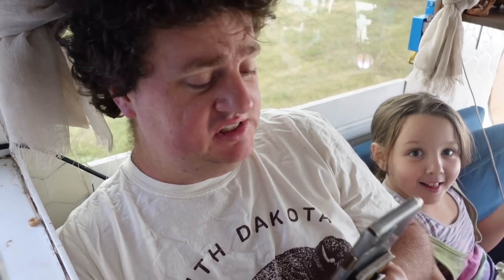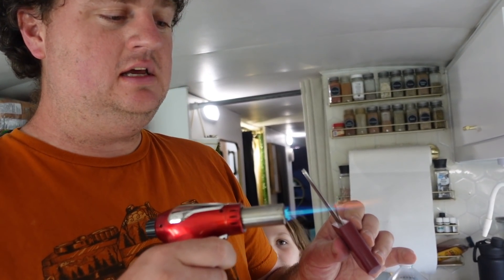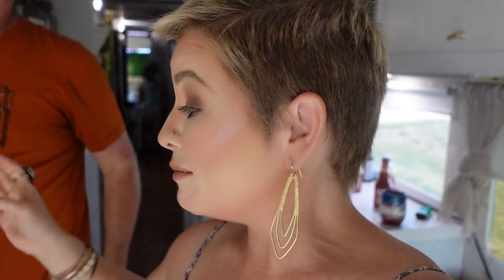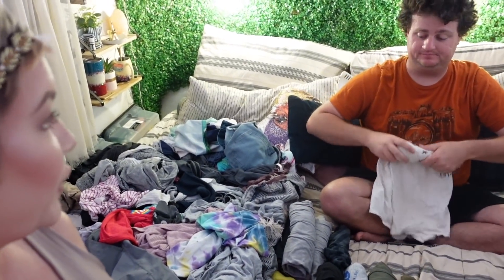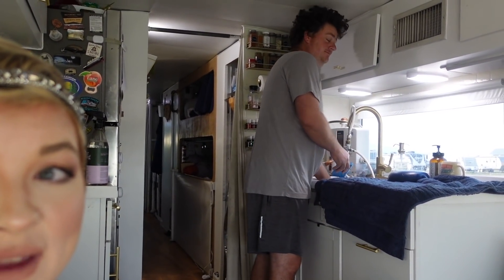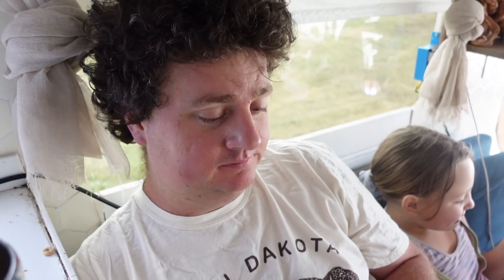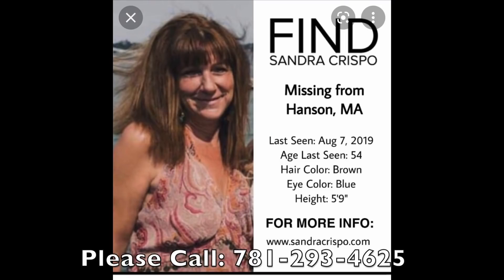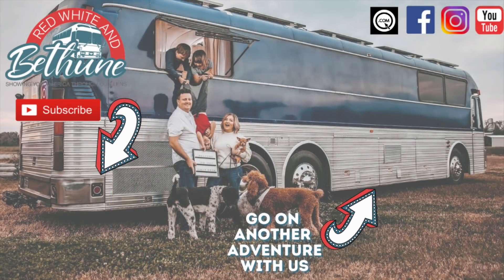Its time to MOVE ON || Leaving Jack's Campers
How are you today?? We are continuing our adventure at Jack's Campers in Piedmont, North Dakota! While it isn't fancy, its still a safe place to park for sure, and we are thankful.

Unfortunately for us, we have developed FRUIT FLIES in the bus! They tend to come in on various produce and we are pretty sure that is how they ended up in our bus. Luckily, Kyle to the rescue! He makes a home made fruit fly trap and eradicated them.

Kyle has been coming up with some crazy ideas for TikToks, REELS, and YT Shorts. But this one takes the cake! He wanted to go up on the bus and shake his booty, while I filmed with the drone.

The first attempt didn't go so well, but the following day, we NAILED it!

Jenn had a big disappointment this episode, her tattoo artist was sick and wouldn't be able to do her tattoo that day 😔 . However, She was able to reschedule for a week later!

It wouldn't be our lives if we didn't do some cooking, lol! Kyle started a new thing over on Instagram, Cookin' with Kyle! It's where he goes live one day a week, showing how he cooks in the bus! Check it out here

But alas, Our time at Jack's Campers has come to an end and we have to move on down the road 🚎 See ya Wednesday!!

Let's help find Sandra Crispo

Sandra Crispo- Missing from Hanson, MA
Last Seen: August 7, 2019
Age last seen: 54
Hair Color: Brown
Eye Color: Blue
Height: 5'9"

Mudflap Fuel Savings App- $10 off when you sign up